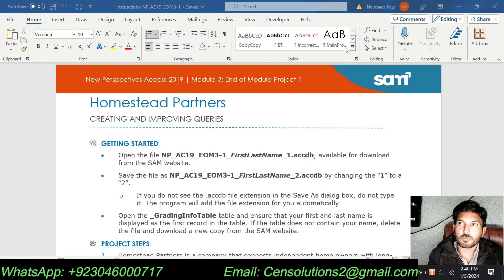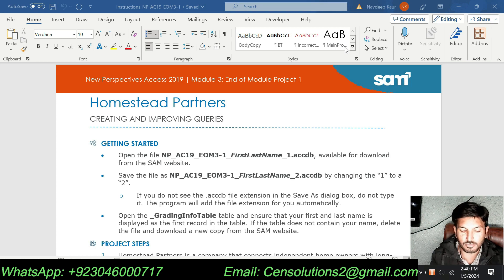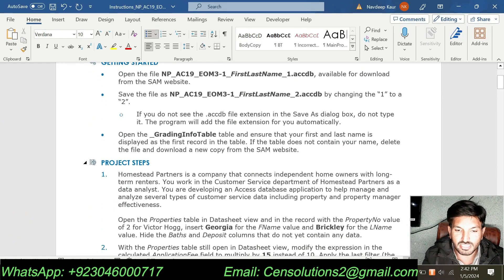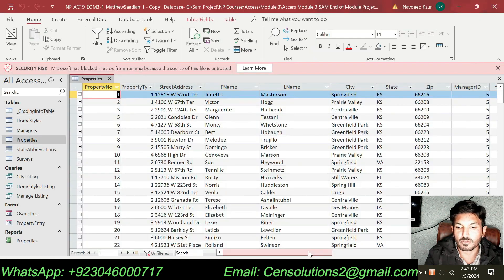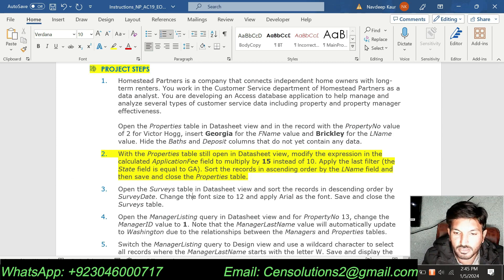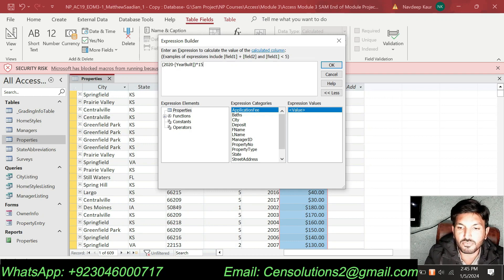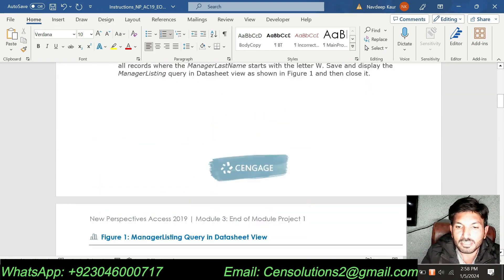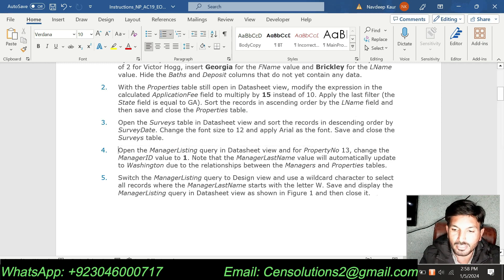Access Module 3 SAM End of Module Project 1 | NP_AC19_EOM3-1 | Homestead Partners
Access Module 3 SAM End of Module Project 1
Access Module 3 End of Module Project 1
Homestead Partners
CREATING AND IMPROVING QUERIES
Access Module 3 SAM End of Module Project 1 Homestead Partners
New Perspectives Access 2019 Module 3 End of Module Project 1
shelly cashman access 2019 module 3 end of module project 1
NP_AC19_EOM3-1_FirstLastName_1.accdb
NP_AC19_EOM3-1_FirstLastName_2.accdb
NP_AC19_EOM3-1

  PROJECT STEPS
1. Homestead Partners is a company that connects independent home owners with long-term renters. You work in the Customer Service department of Homestead Partners as a data analyst. You are developing an Access database application to help manage and analyze several types of customer service data including property and property manager effectiveness.

Open the Properties table in Datasheet view and in the record with the PropertyNo value of 2 for Victor Hogg, insert Georgia for the FName value and Brickley for the LName value. Hide the Baths and Deposit columns that do not yet contain any data.
2. With the Properties table still open in Datasheet view, modify the expression in the calculated ApplicationFee field to multiply by 15 instead of 10. Apply the last filter (the State field is equal to GA). Sort the records in ascending order by the LName field and then save and close the Properties table.
3. Open the Surveys table in Datasheet view and sort the records in descending order by SurveyDate. Change the font size to 12 and apply Arial as the font. Save and close the Surveys table.
4. Open the ManagerListing query in Datasheet view and for PropertyNo 13, change the ManagerID value to 1. Note that the ManagerLastName value will automatically